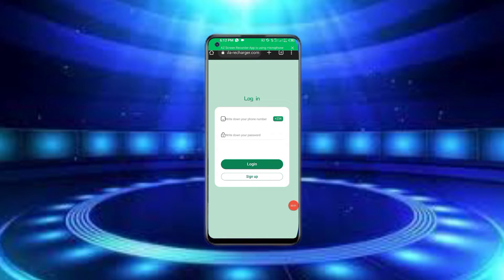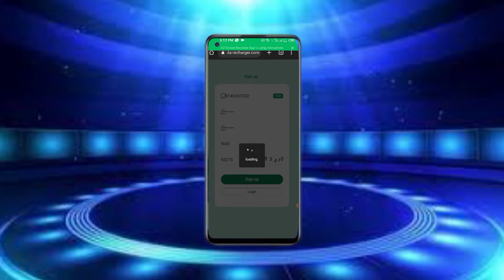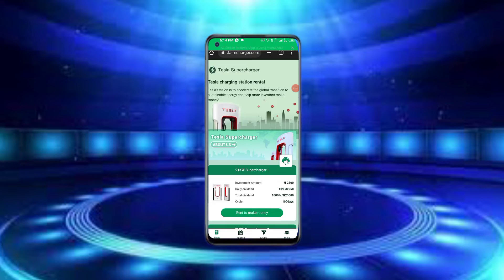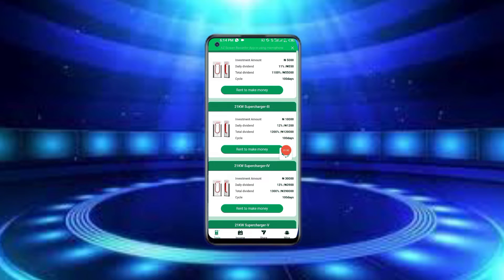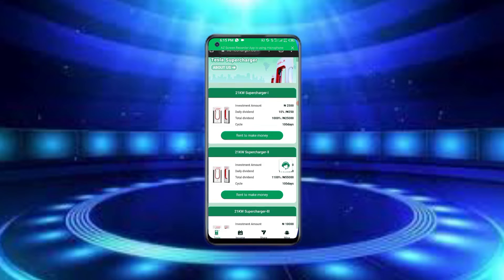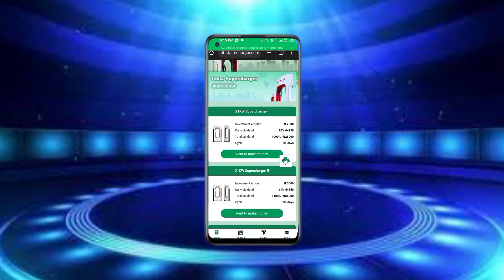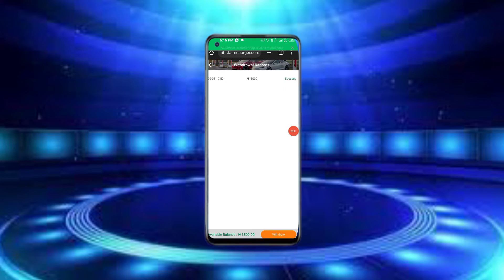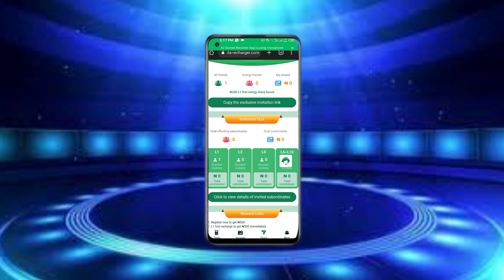Sabuwar Hanyar Samun 5000 Da Wayar Hanni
link:-